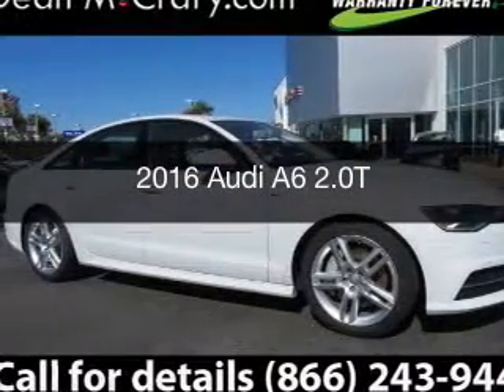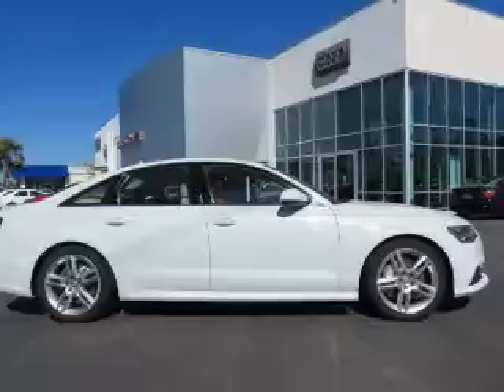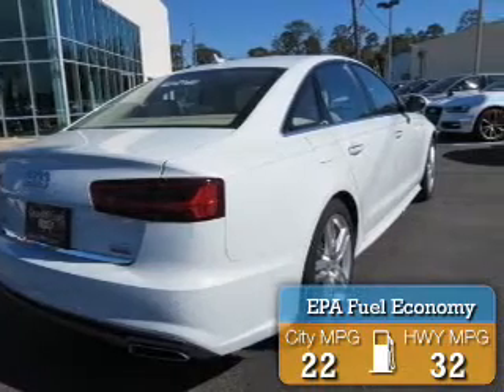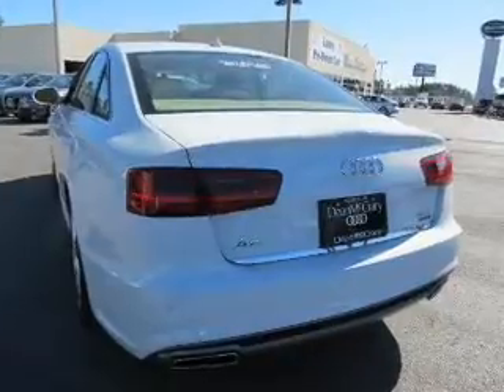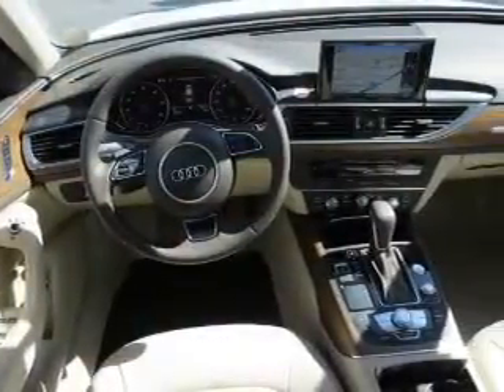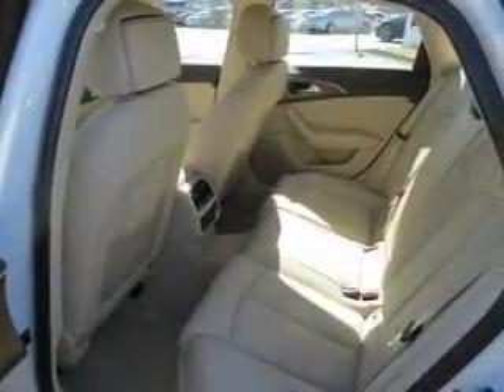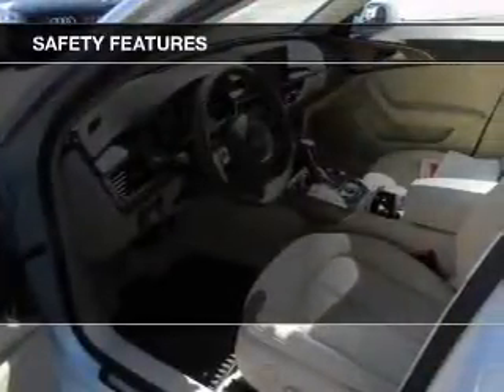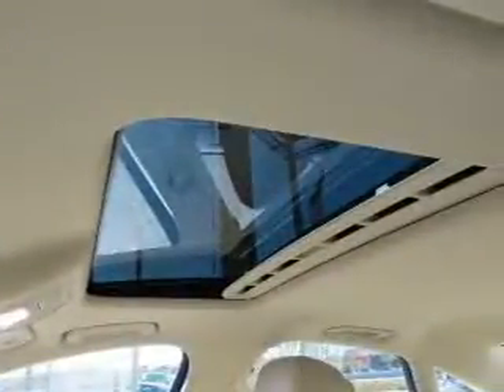2016 Audi A6 - Mobile AL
Year: 2016
Make: Audi
Model: A6
Trim: 2.0T
Engine: 2.0 L, 4 cylinder
Transmission:
Color: White
Mileage: -1
Address:
1525 Beltline Hwy